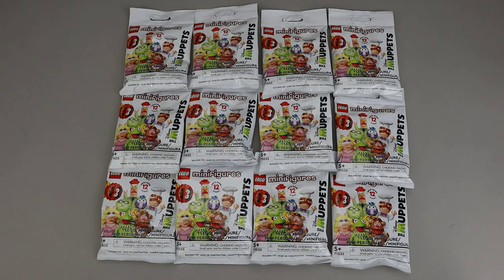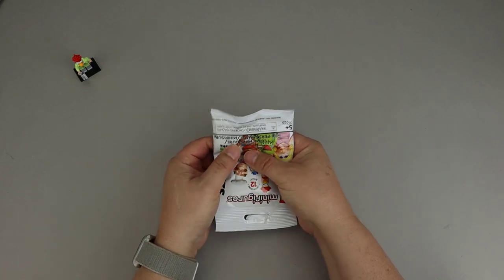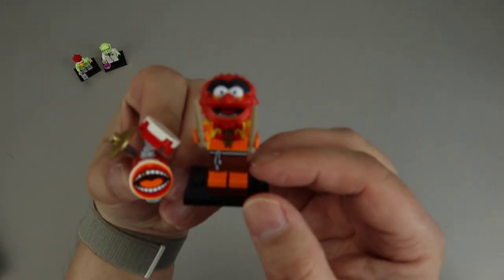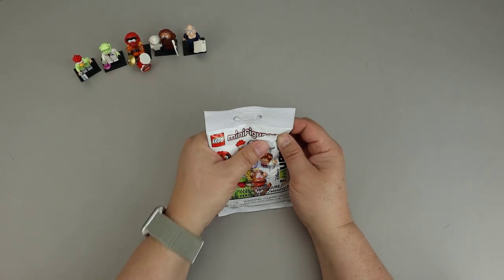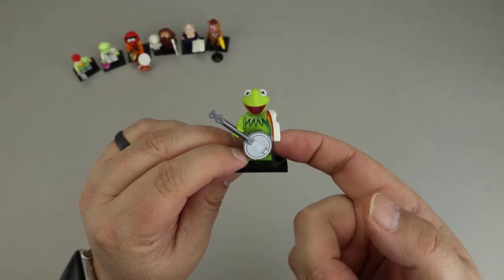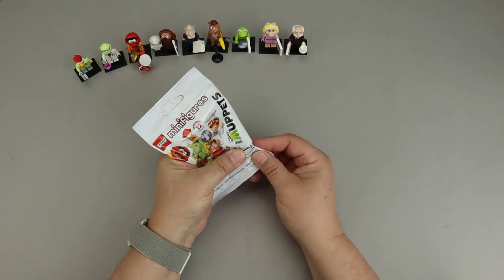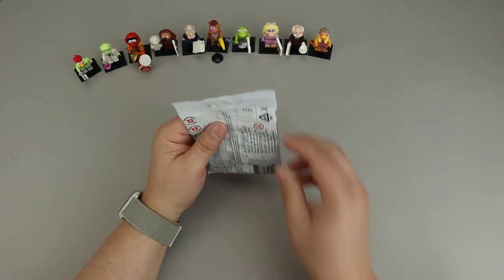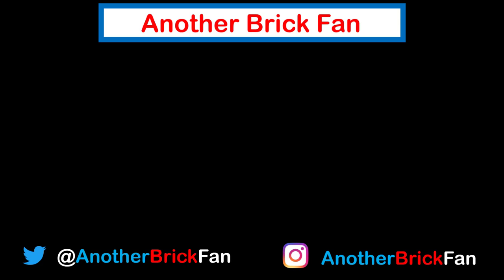Opening LEGO CMF The Muppets with feel guide set 71033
This is LEGO Collectible Minifigures the Muppets, set 71033 was released in May 2022. The set includes 12 unique minifigures that cost about $5 each. I talk through determining which figure is in each bag.

0:00 Introduction
0:32 Beaker
1:54 Dr Bunsen Honeydew
2:46 Animal
3:42 Rowlf the Dog
5:22 Statler
6:34 Fozzie Bear
7:36 Kermit the Frog
8:40 Miss Piggy
9:41 Waldorf
10:59 Janice
12:00 Gonzo
12:58 The Swedish Chef
14:12 Conclusion